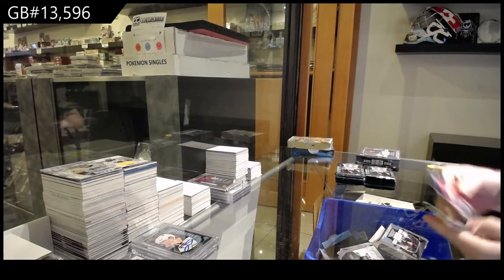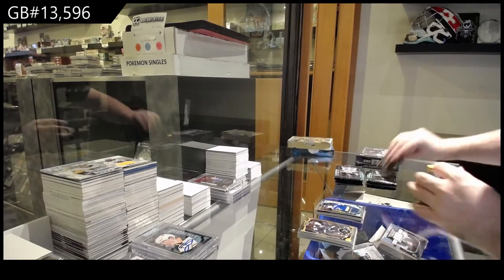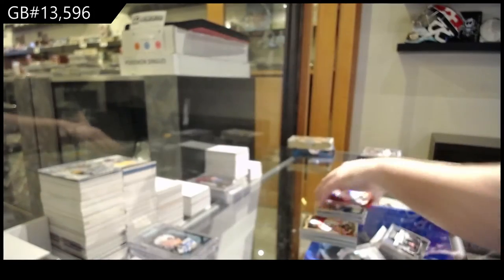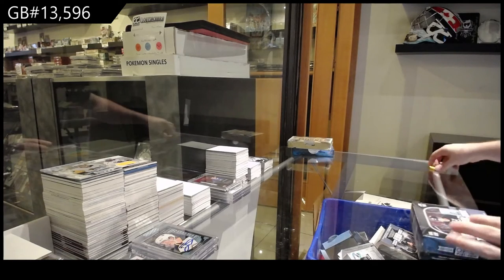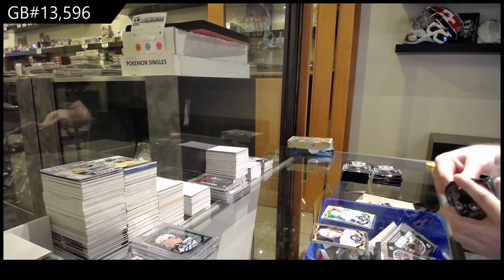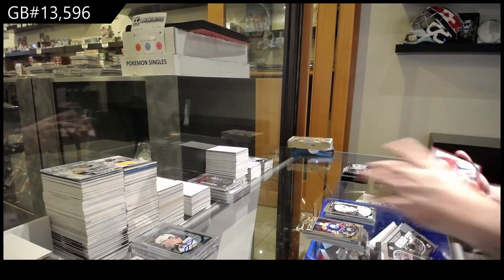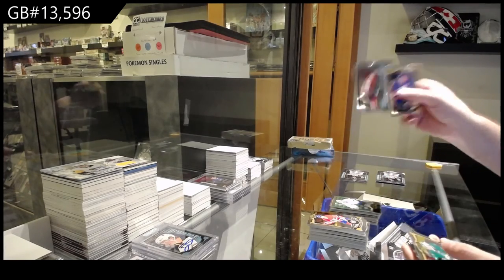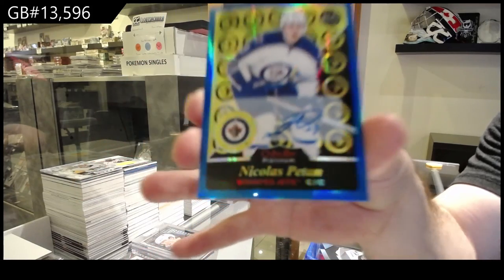15-16 Upper Deck OPC Platinum Hockey 2 Box Break - C&C GB #13,596